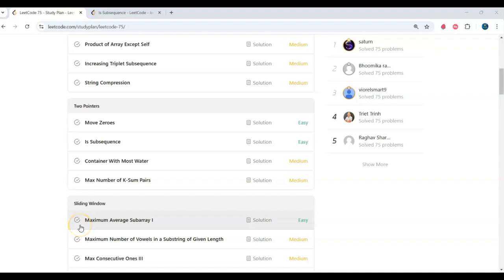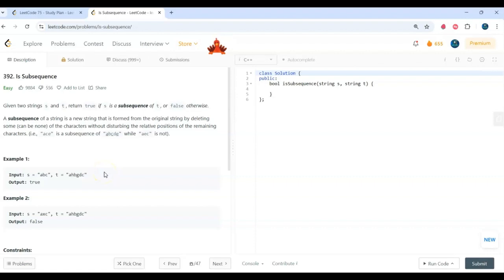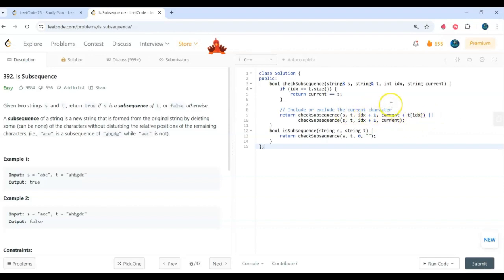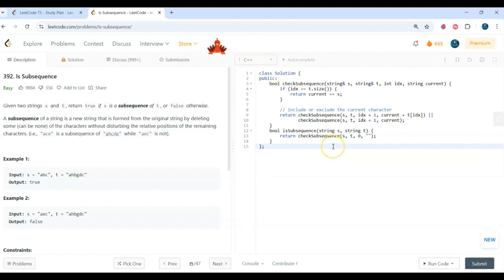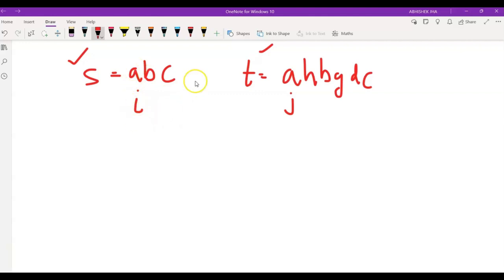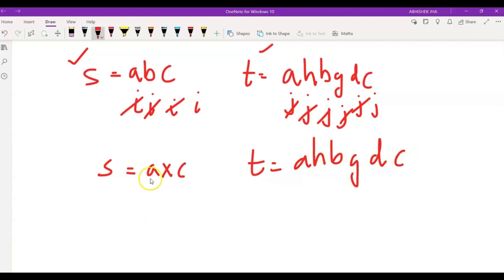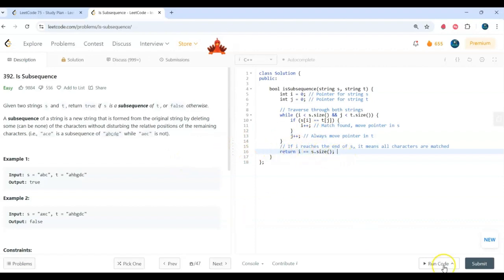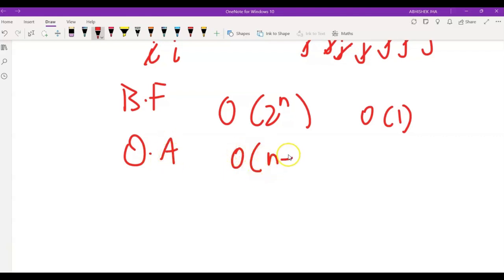Is Subsequence | Day-11 | LeetCode 75 Challenge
Timestamps:-
00:00 - Introduction
00:17 - Problem Statement
01:10 - Brute Force Approach Explanation
01:35 - Brute Force Code Walkthrough
02:42 - Optimal Approach Explanation
03:24 - Optimal Approach Explanation with Dry Run
05:17 - Optimal Code Walkthrough
06:12 - TC & SC Analysis
06:39 - Outro